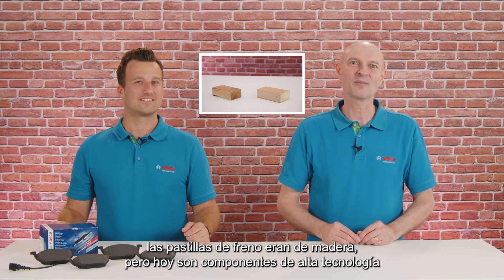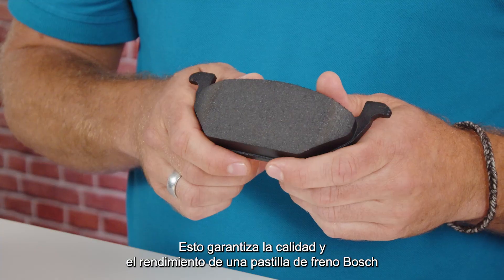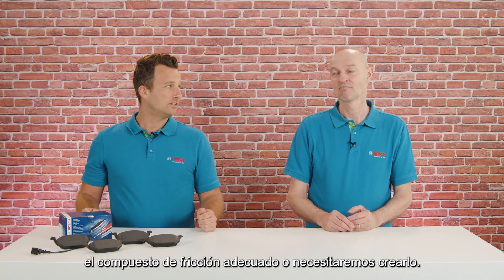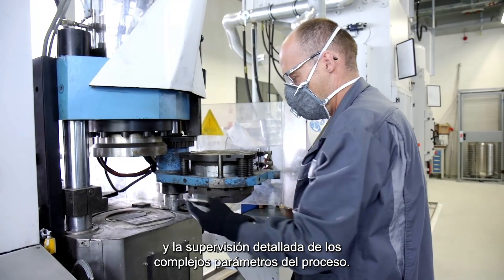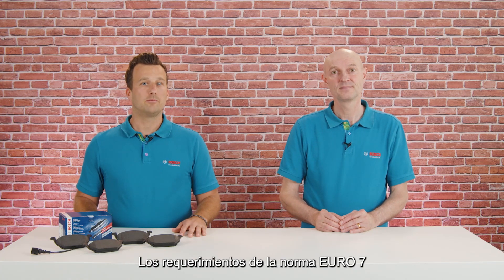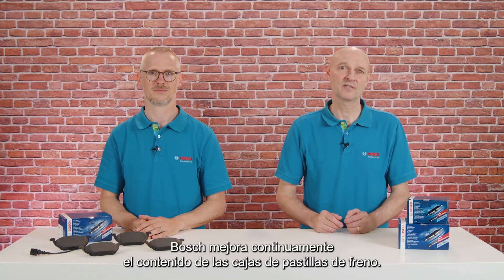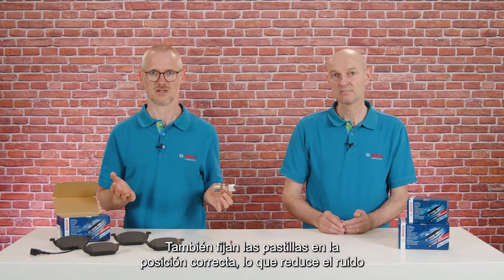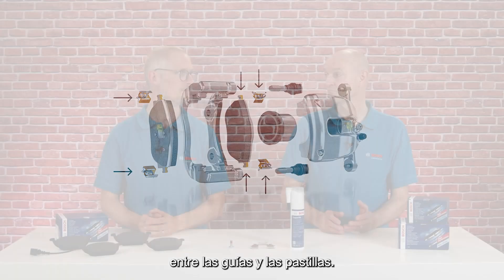Bosch TechNuggets: Pastillas de freno | Bosch Automóvil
Este vídeo de Bosch TechNuggets trata sobre las pastillas de freno.
Te mostramos cómo se desarrollan las pastillas de freno Bosch y qué las hace tan especiales.

Además, un experto de Bosch también te mostrará el contenido del embalaje de las pastillas de freno, el cual se mejora continuamente para incluir los accesorios de montaje necesarios. Y te explicamos por qué los accesorios de la caja son tan importantes y cómo contribuyen a que el trabajo de reparación de los frenos sea más fácil y exitoso.

Bienvenidos a Bosch Automóvil, líder mundial en recambios de última tecnología para el automóvil. En nuestro canal podrás encontrar vídeos en español y portugués con información sobre recambios, diagnosis, equipamiento y servicios para el taller, así como consejos de mantenimiento para el automovilista, sin olvidarnos de las nuevas tecnologías para talleres y usuarios.